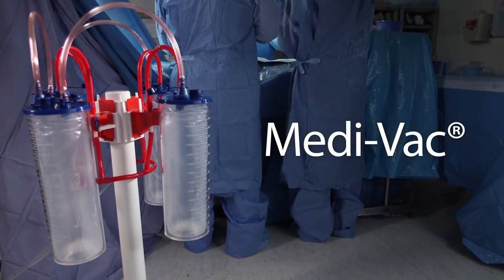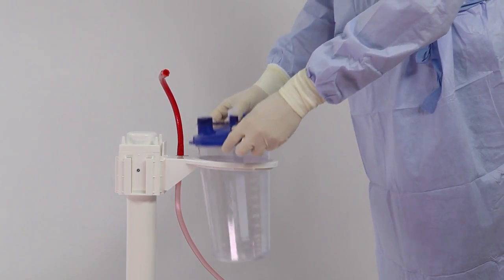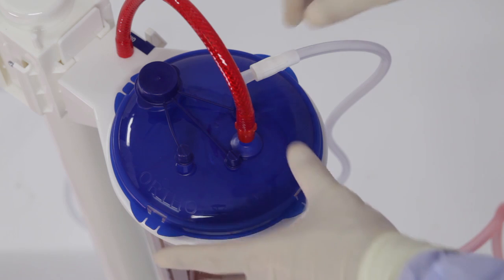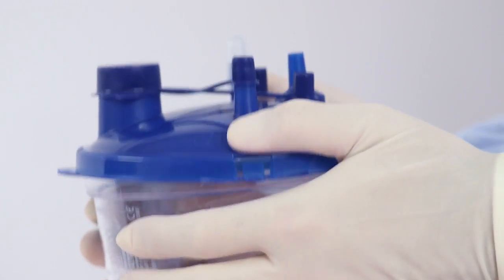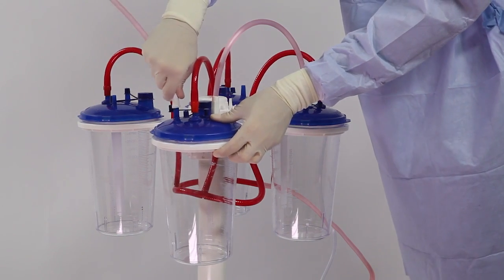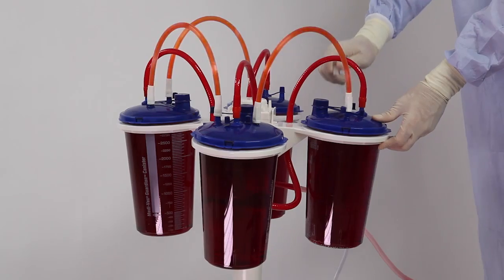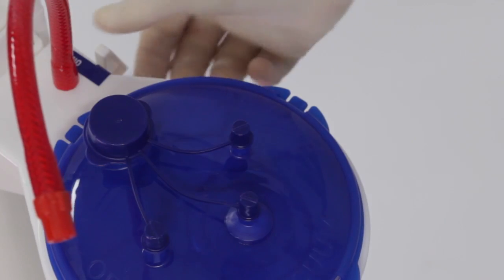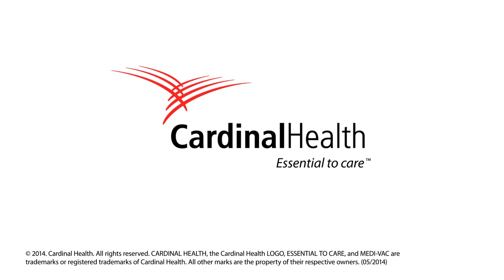Medi-Vac® Rigid Canister System: Setup & Shutdown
The Medi-Vac® Rigid Canister System features disposable hard, clear plastic containers with attached lids. Special brackets and stands are available for convenient mounting configurations and mobility. An automatic shutoff valve and bacterial filter is located inside the lid to help prevent cross contamination of regulators and wall vacuum outlets. The locking lid encourages the proper disposal of infectious liquid medical waste and enhances staff safety.